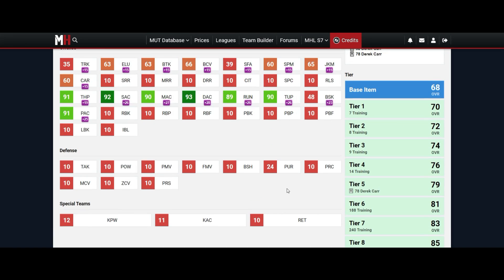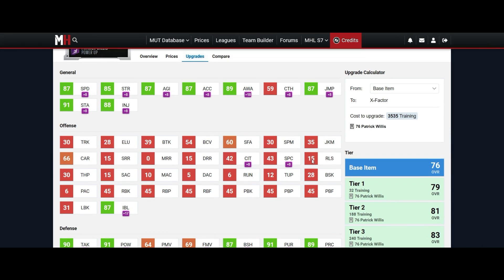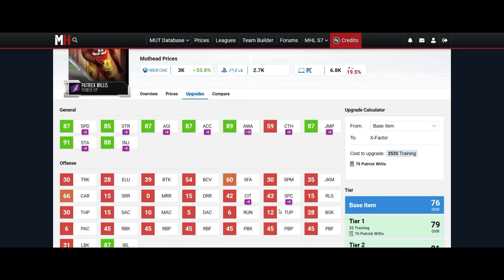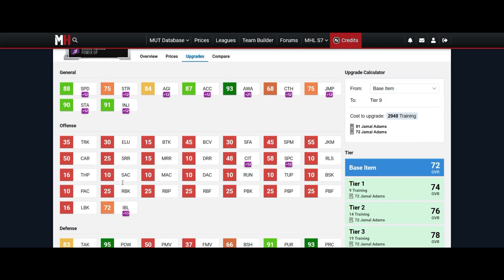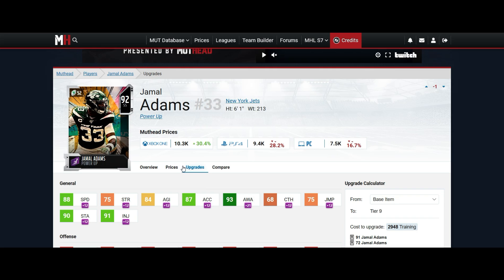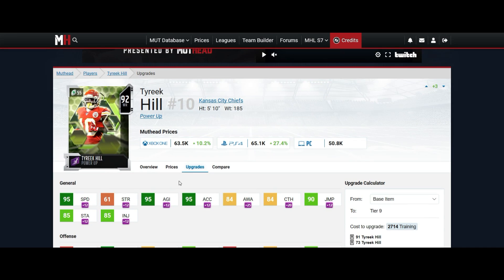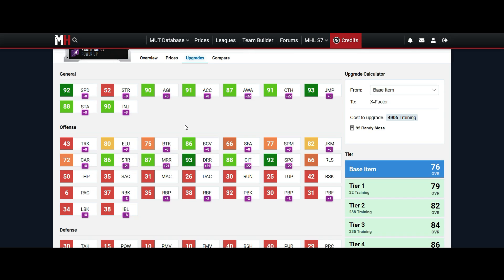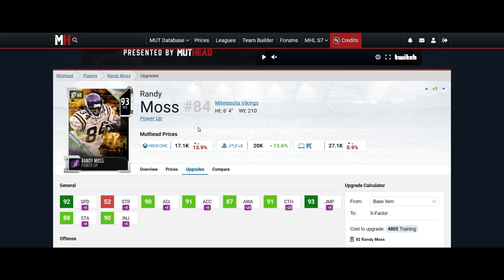BEST 91-92 PLAYERS TO POWER UP!| TOP 5 TO GO FOR!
IN TODAYS VID WE GO OVER THE TOP 5 PLAYERS TO USE YOUR 91-92 POWER UP PASS ON!